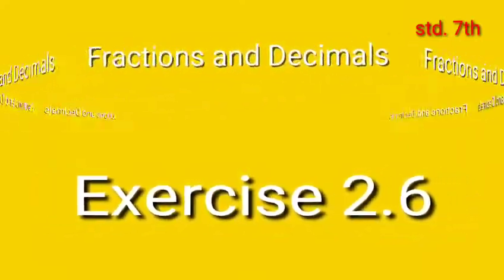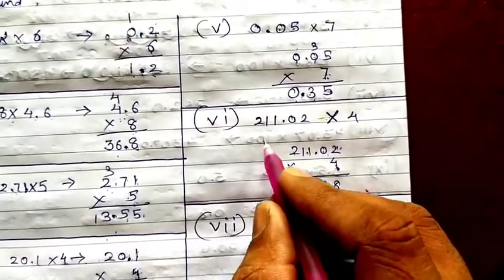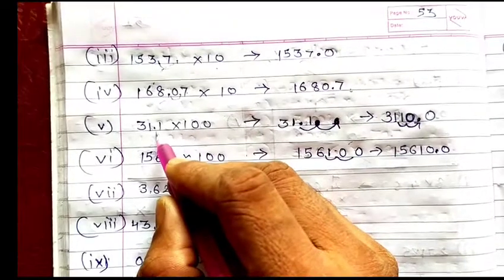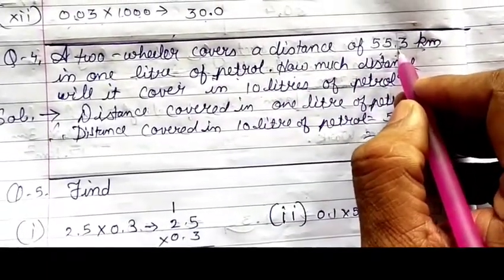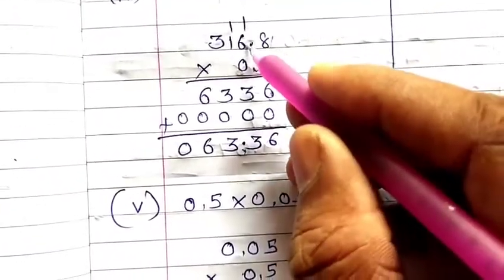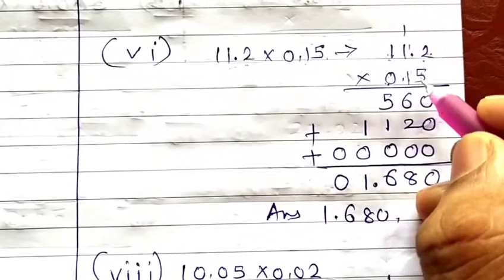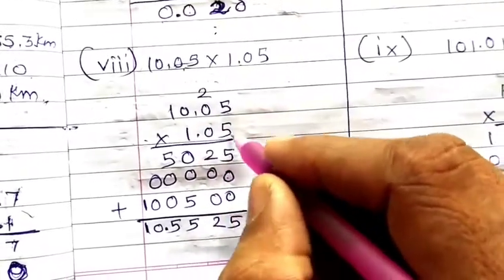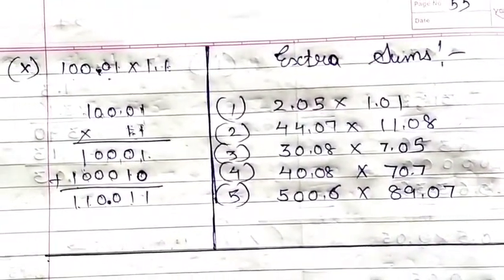Std 7th,ex 2.6 Fractions and Decimals